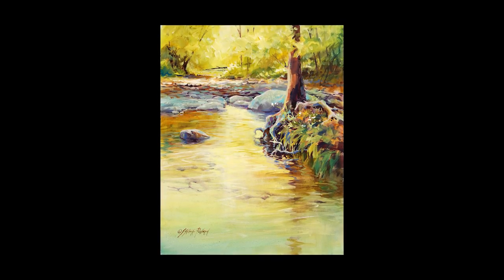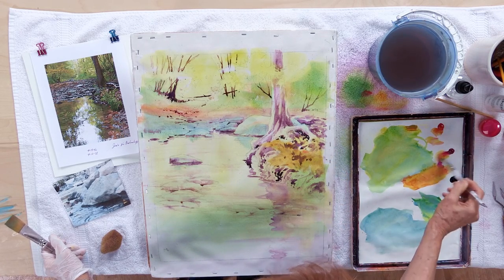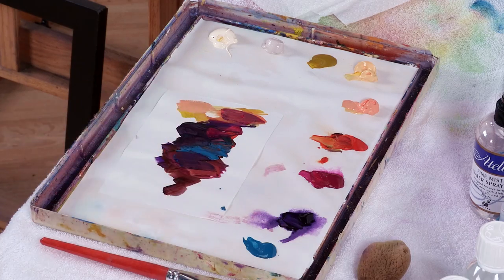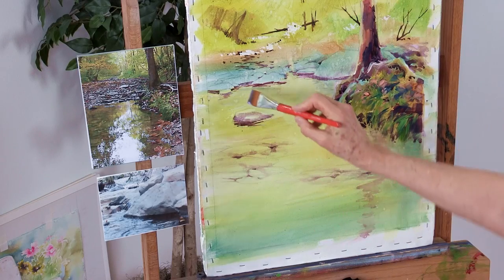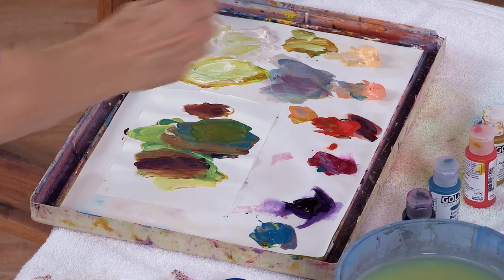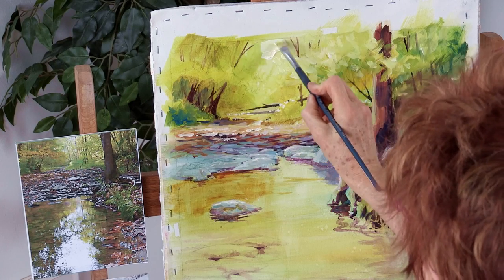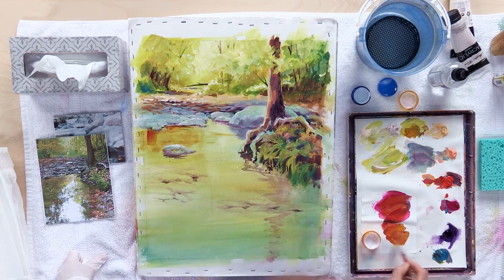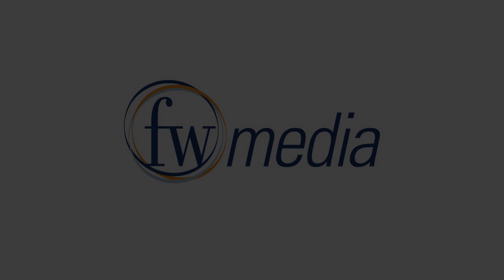Preview | Acrylic Unleashed: Painting a Colorful Landscape with Julie Gilbert Pollard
In this video you can follow along with Julie Gilbert Pollard as she paints a woodland creek in acrylic from start to finish, exploring the versatility of acrylic paint as she uses techniques for effects that resemble the transparency of watercolor and the opacity and richness of oil paint. Along the way learn how to utilize color harmony, shape making, and how to combine lost and found edges and other acrylic painting techniques to achieve a loose, painterly quality in your work.

Preview Acrylic Unleashed: Painting a Colorful Landscape here now for acrylic painting tips for glazing paint, using an impasto technique with your paint and more! for access to the full-length video.